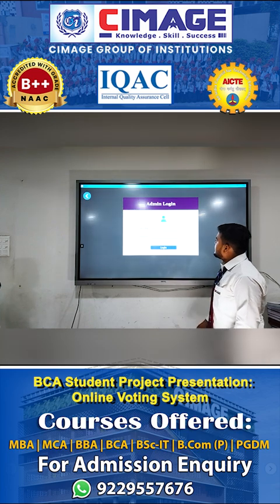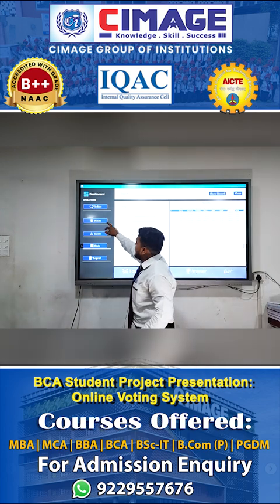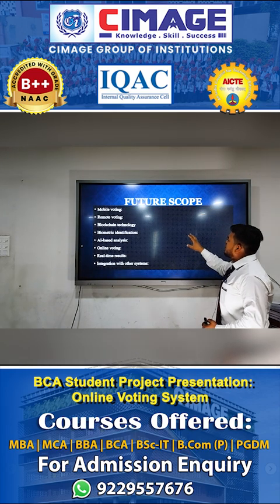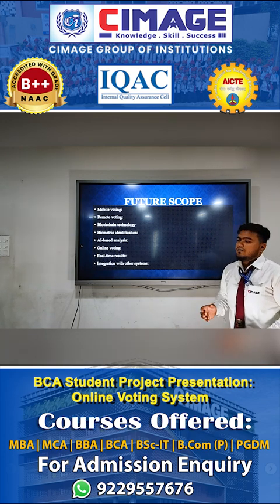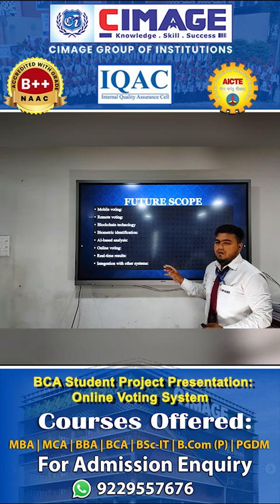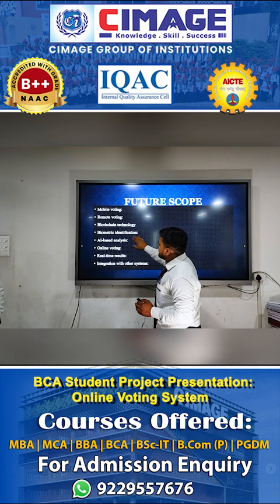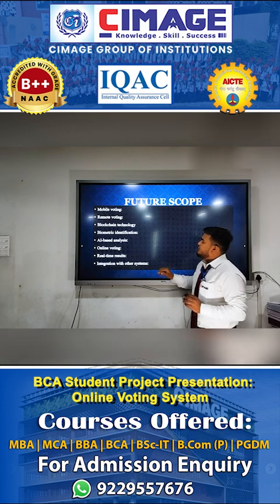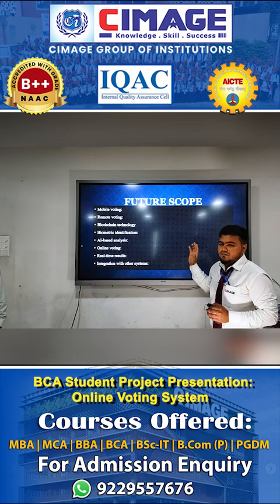BCA Students Present Online Voting System Project | Smart Tech for Modern Democracy